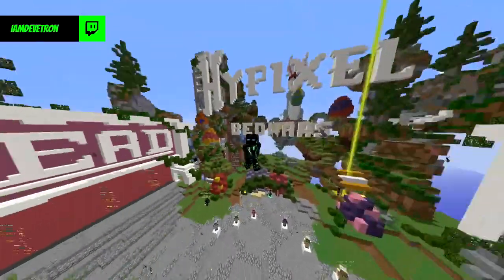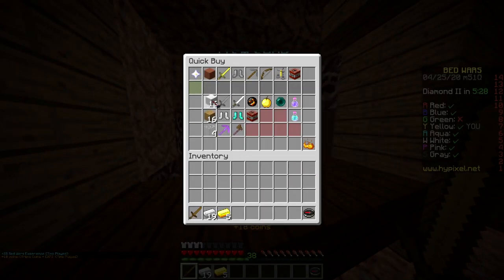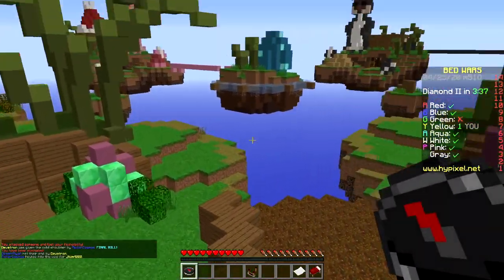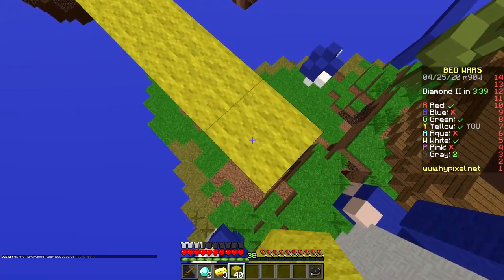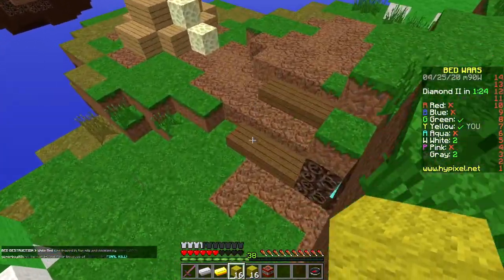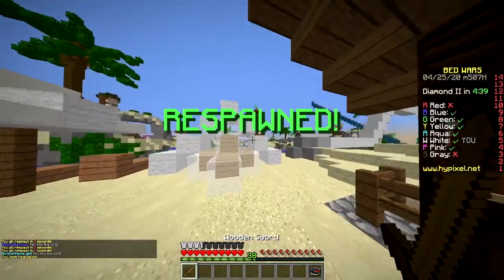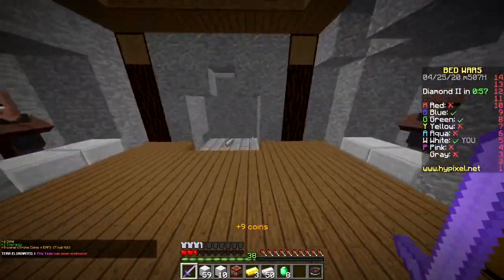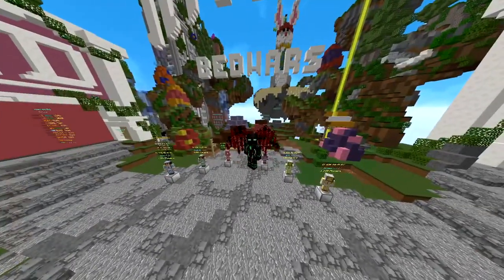Every Death = -20% Of Max FOV | Hypixel Bedwars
►Hello everyone and welcome back to with another challenge video, in todays video we play bedwars on hypixel where every death results in us taking 20 off going from max fov down to 30
What To Do Next?
►Fortnite: IAmDevetron
►Minecraft IGN: Devetron
►Steam ID: Devetron
►Hi-Rez Studios: Devetron
►Battle.net: Devetron#21333